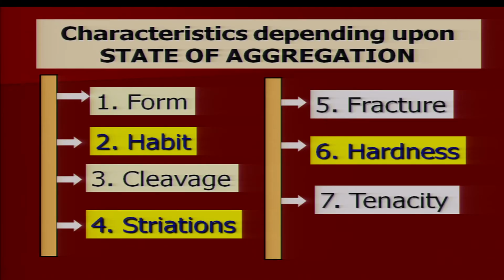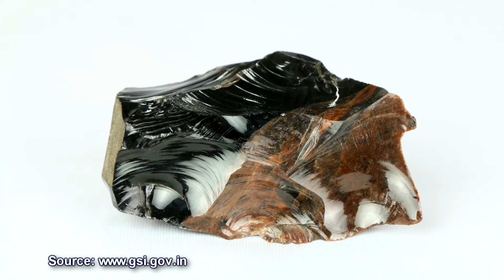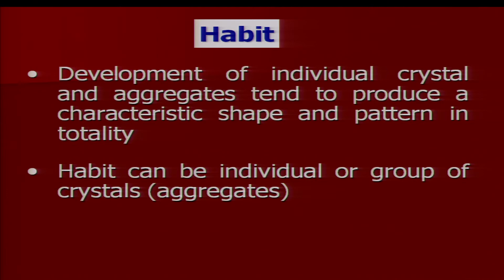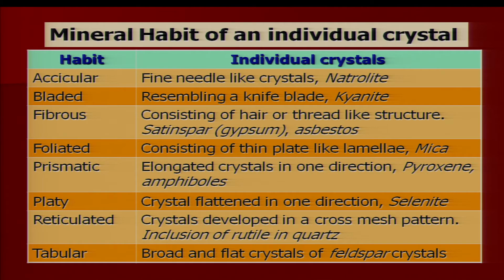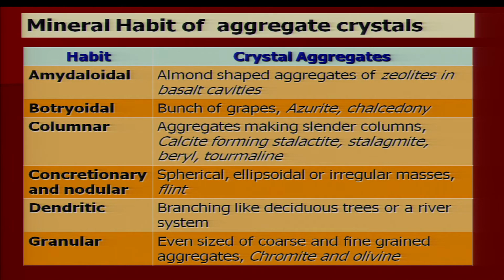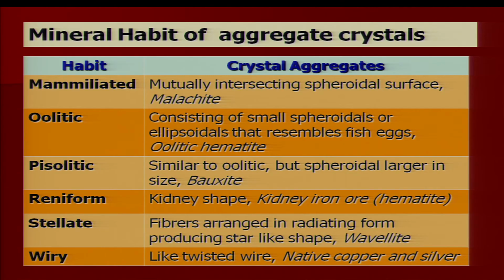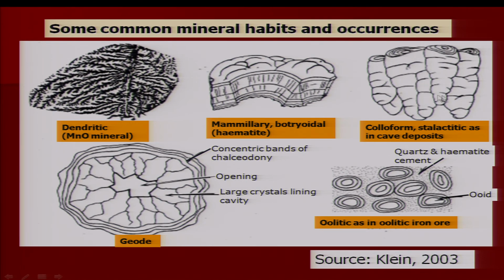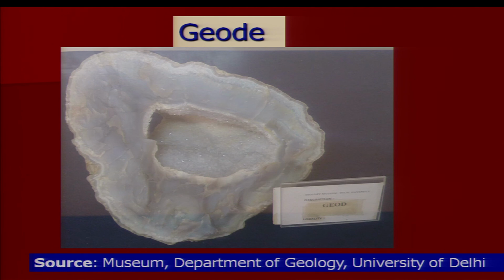Physical Properties of Minerals Depending on State of Aggregation: Form and Habit